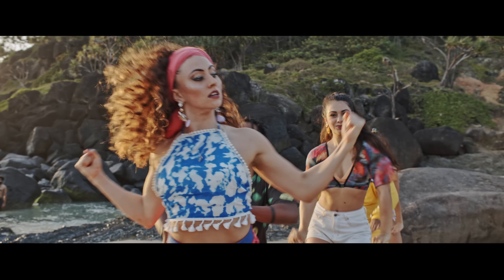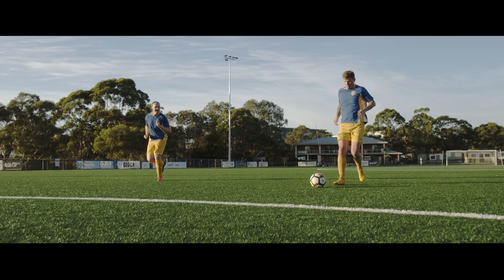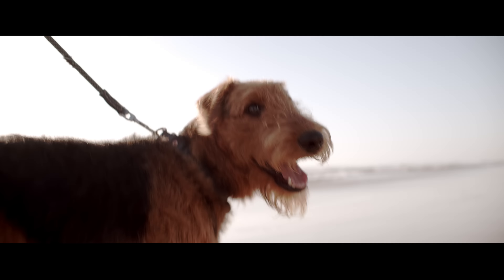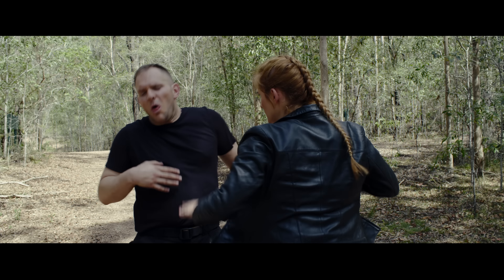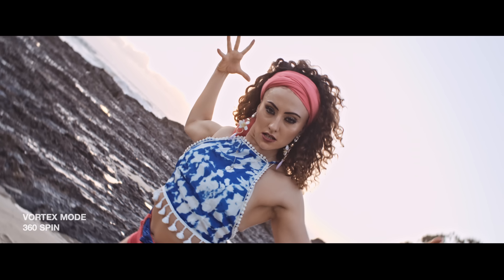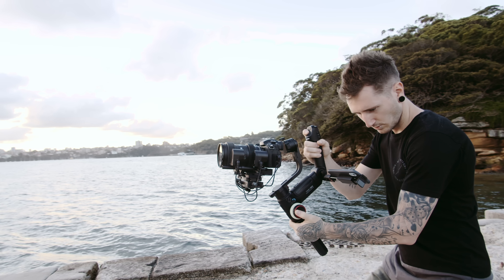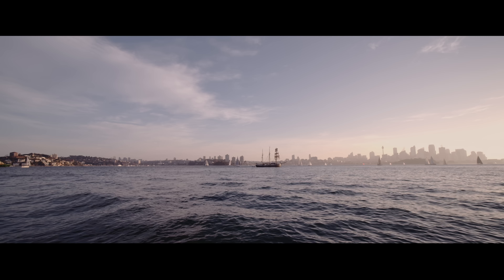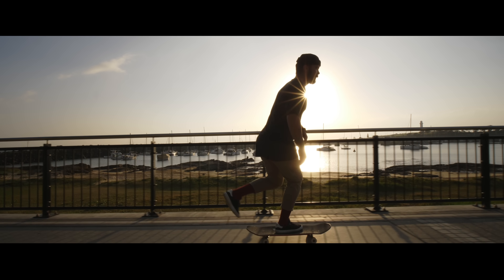The Future of Filmmaking | Zhiyun Crane 3 LAB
Zhiyun Crane 3 LAB will bring you the ultimate experience of filmmaking with all the new designed elements. With Zhiyun Crane 3 LAB, you can unleash your potential and create whatever you want in the shooting. The future of filmmaking is here. Check out this video and learn more about Zhiyun Crane 3 LAB.